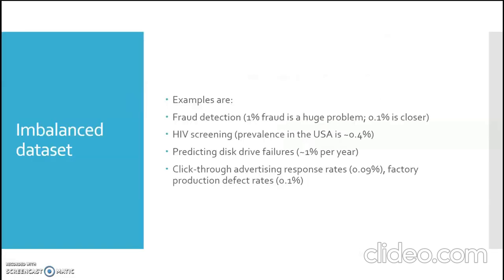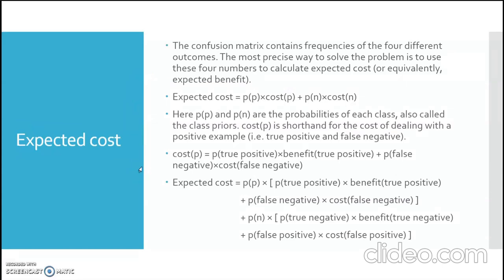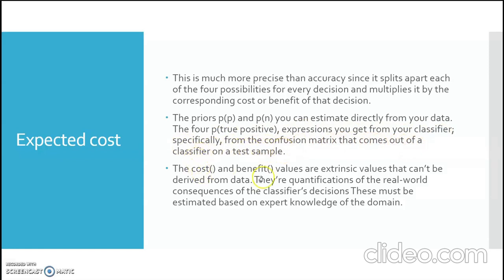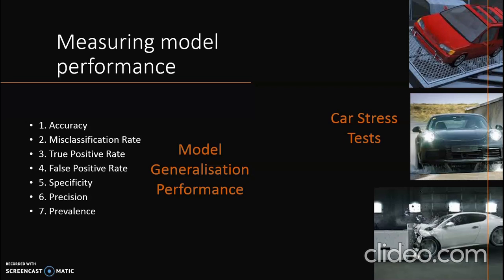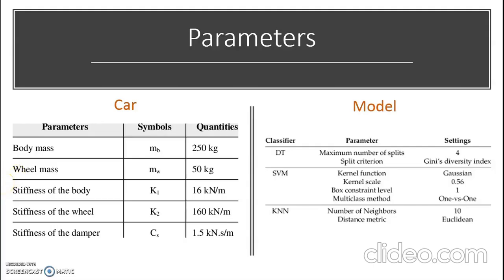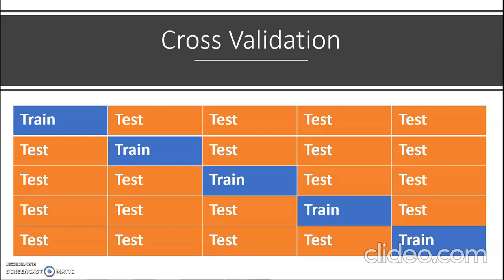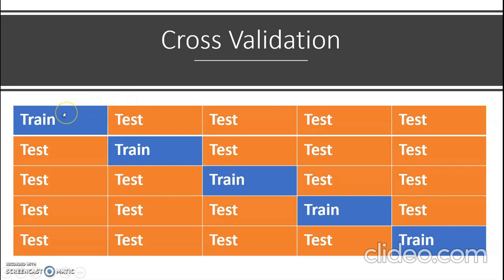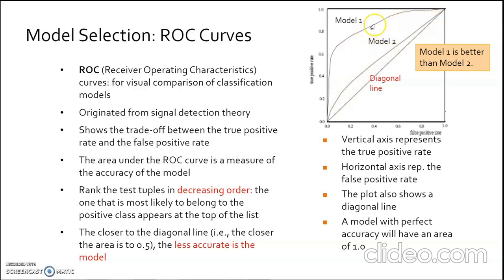04 Model Evaluation Part 3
DSC721 Enterprise Data Analytics.
Evaluating a model in predictive analytics. This video discusses:
1. Examples of imbalance dataset.
2. Cost of mispredicting i.e. False Positives and False Negatives.
3. Expected cost.
4. Extrinsic cost function.
5. Measure generalisation performance.
6. Overfitting.
7. Cross validation.